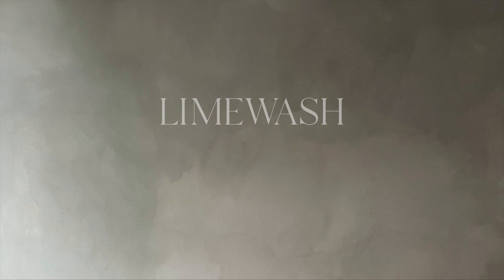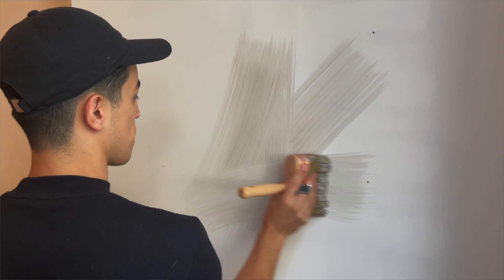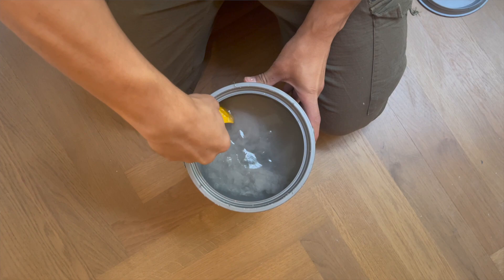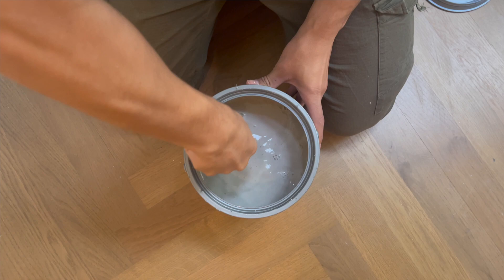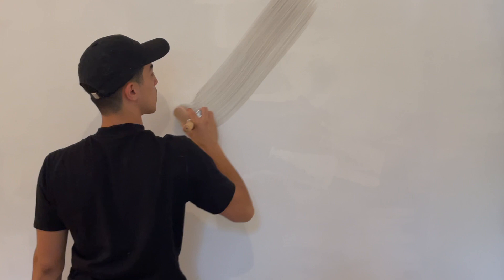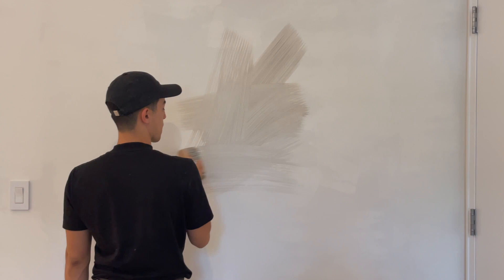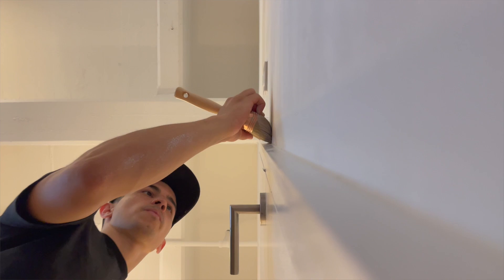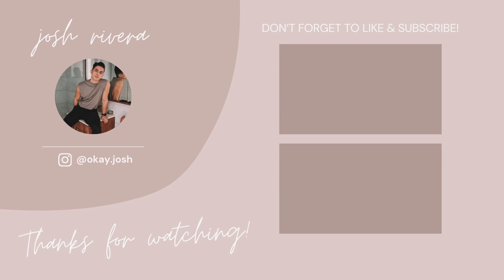LIMEWASH: Frequently Asked Questions (Everything You Need to Know Part 2)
A (second) beginner’s guide to Limewash for Interiors.

Skip Ahead to a Question Here:
(1:05) What is limewash?
(1:55) Why choose limewash?
(2:45) Where can you buy limewash?
(4:05) Is limewash only available in neutral colors?
(4:35) Can I do this on my own?
(5:35) Do I need primer/to prep my walls?
(7:25) What supplies do you need?
(7:55) Do I need gloves or goggles?
(8:30) How do you apply limewash? Can I roll it on?
(9:50) Can limewash be used on walls that already have a texture?
(10:30) Learn more about Bauwerk Colour limewashes here. *
(11:05) Can you limewash a bathroom?
(12:20) Is it washable?
(13:40) Does limewash need to be sealed?
(14:45) Does limewash have a physical texture?
(15:45) Is limewash renter-friendly?
(16:30) How do you remove limewash?

- Color featured: North

+ Music
- Love Out Loud by Gamma Skies
- Animal Hug by Giants' Nest